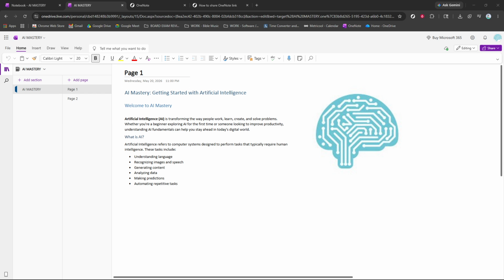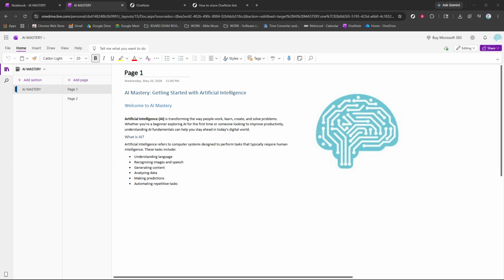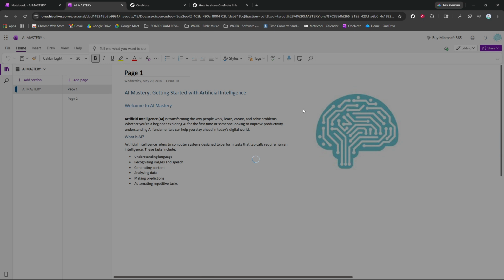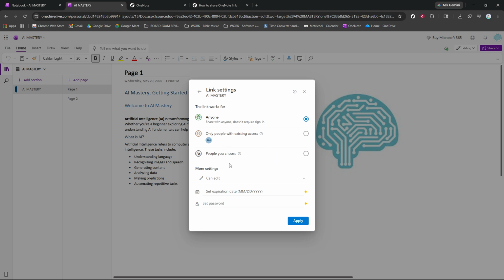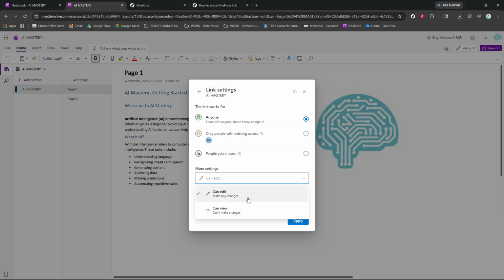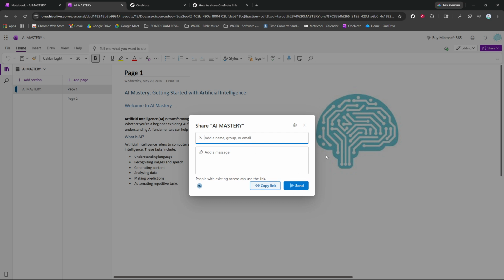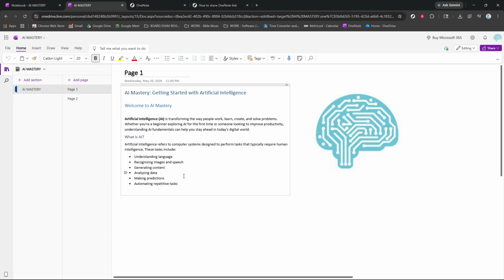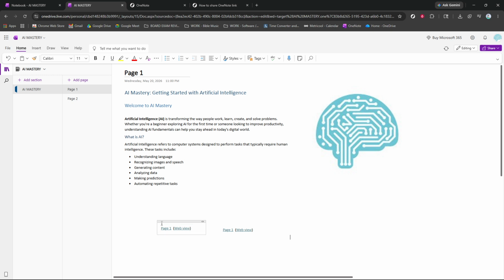How To Share OneNote Link (Full Guide 2026)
In this video, we discuss how to share OneNote link, covering the essential steps to share OneNote page or an entire OneNote notebook. You'll learn about setting OneNote permissions for viewing and editing, and how to effectively use OneNote sharing features for seamless collaboration whether your OneNote content is on OneDrive or SharePoint.

00:00 Introduction
00:12 Ensure Cloud Storage
00:30 Accessing Share Options
00:44 Copying the Link
00:50 Adjusting Link Permissions
00:59 Selecting View or Edit
01:14 Link Settings Overview
01:29 Sharing with Specific People
01:42 Sharing a Single Page
01:50 Copy Link to Page
02:00 Page Link Inheritance
02:15 Recap Sharing Process
02:26 Share Confidently and Securely